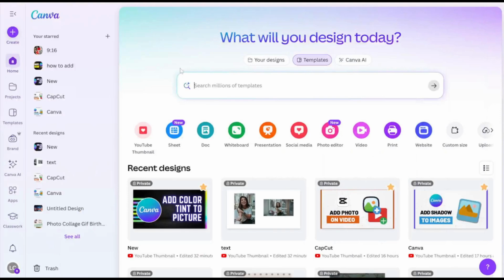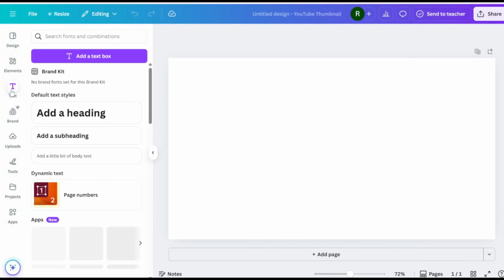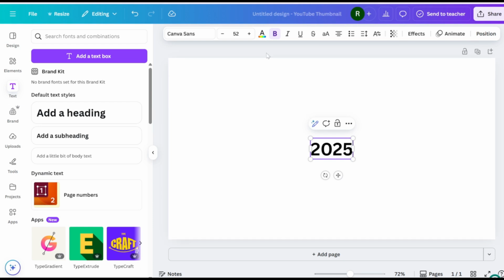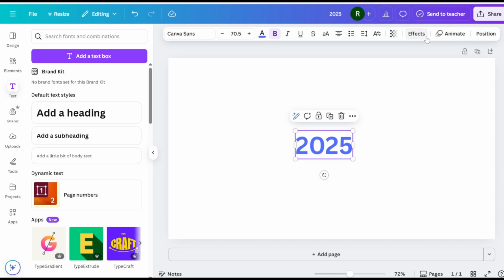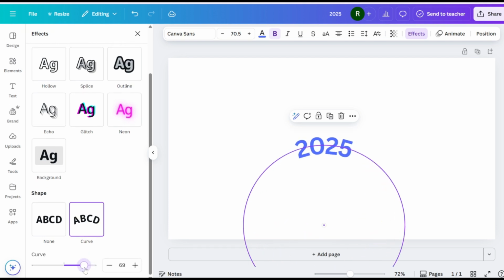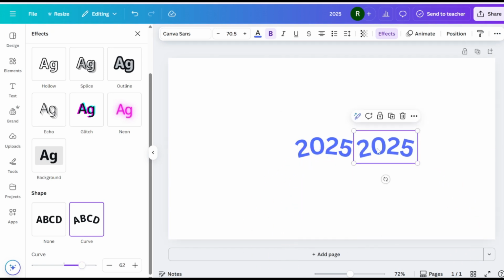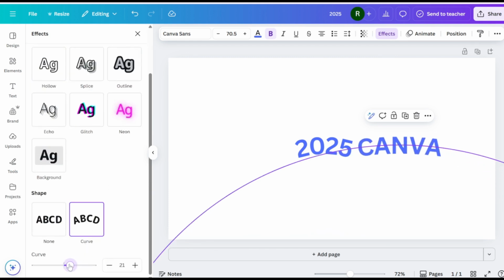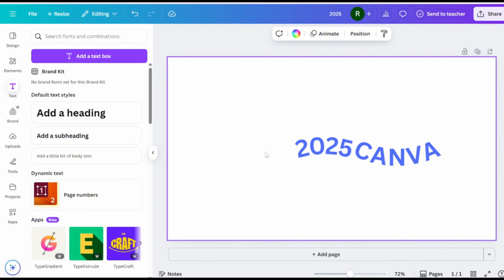How to Create a Wavy Text Effect in Canva (Easy Tutorial)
Learn to design eye-catching wavy or distorted text in Canva for social media, posters, or logos!